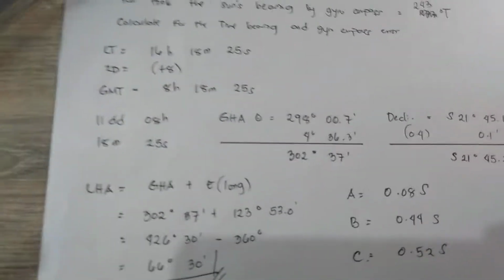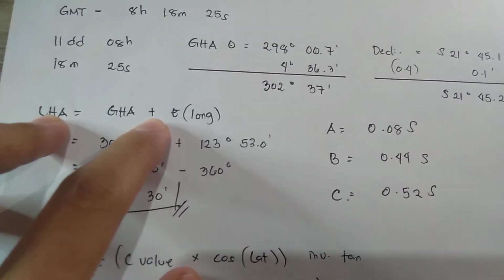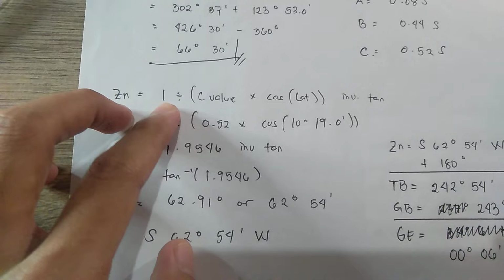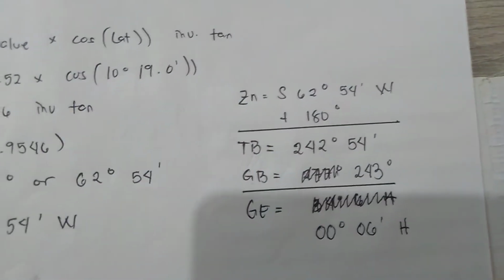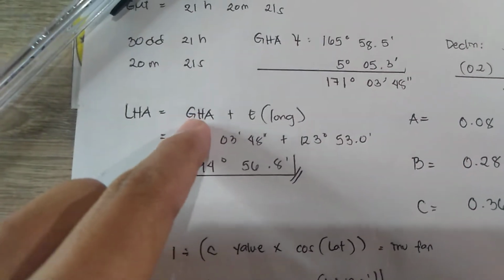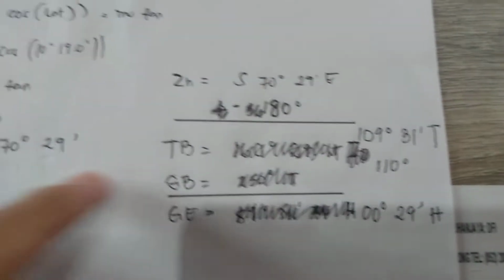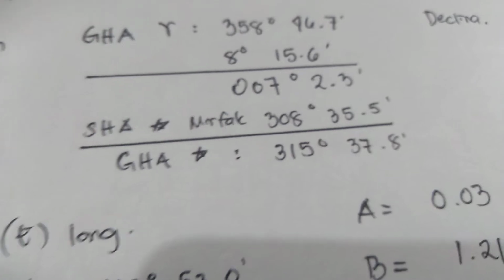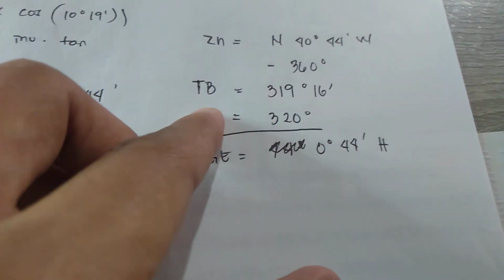Nav224 - Calculate the Celestial Body's True Bearing and Compass Error. - Cadet Ola-a